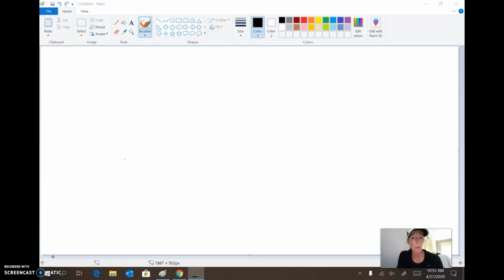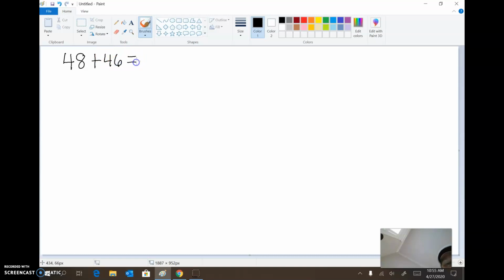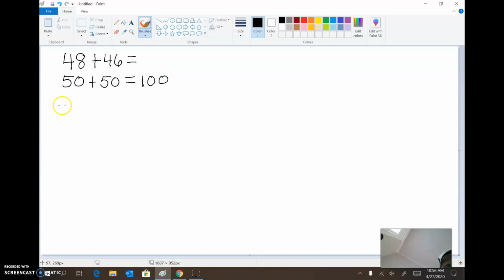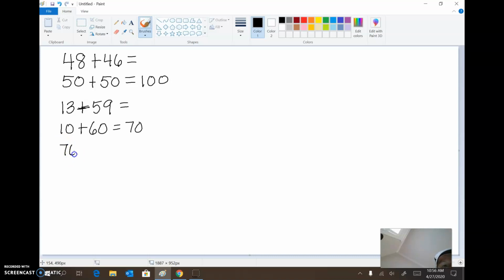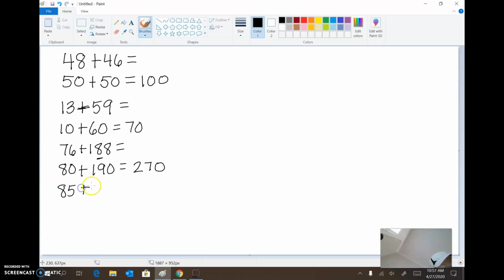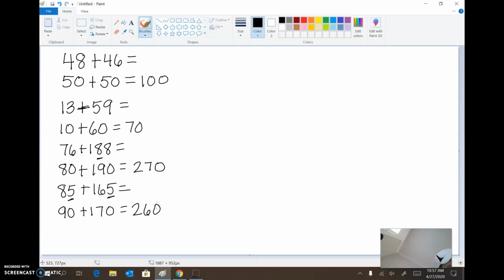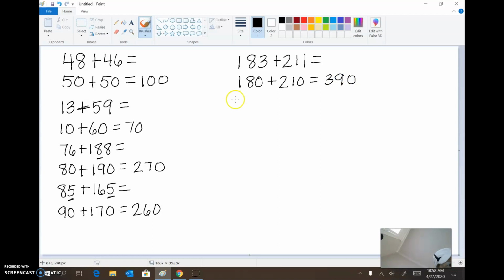Ballpark Estimates 9.9 Mental Math